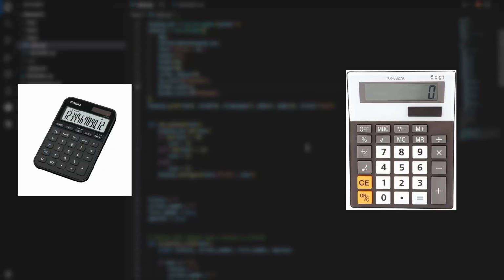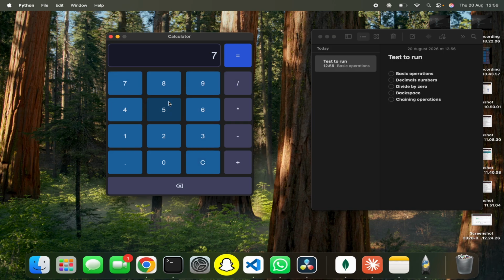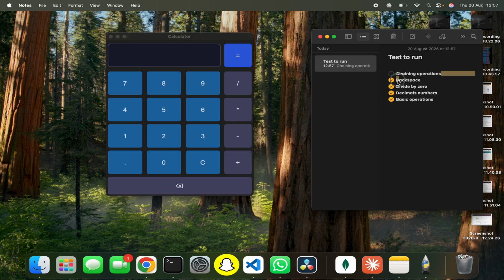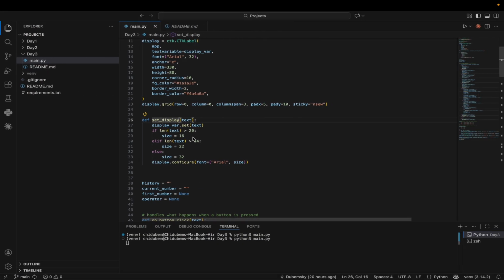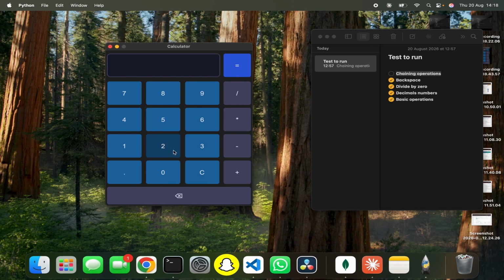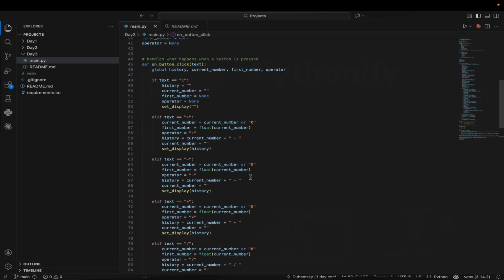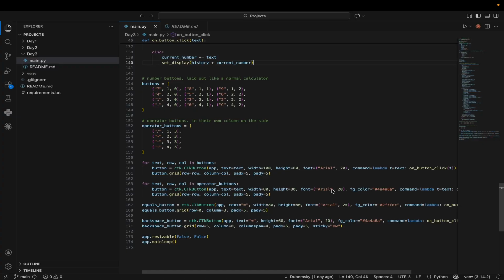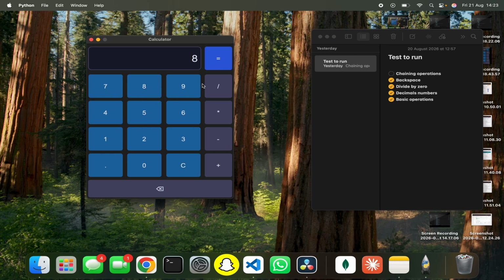Calculator in Python (Day 3/100)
Day 3 of building 100 programming projects, one every week.

Today I built a calculator in Python, it does all the basic operations, handles decimals, and even catches divide-by-zero.

Simple at first, but it got more complicated than I expected. Built with customtkinter. Code's on GitHub. Drop a project idea in the comments.

See you next Saturday.

00:00 - Intro & Calculator Demo
00:23 - Testing Operations & Edge Cases
01:43 - UI Setup & Dynamic Text Scaling
02:18 - Arithmetic Calculation Logic & State Handling
04:21 - Building the Button Grid with Tuples & Loops
04:56 - Final Code Walkthrough & Summary